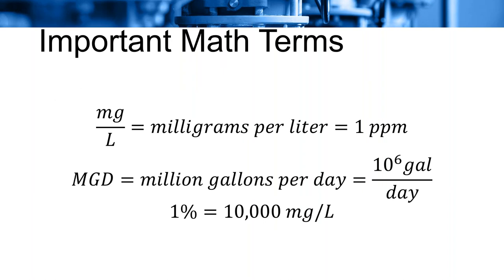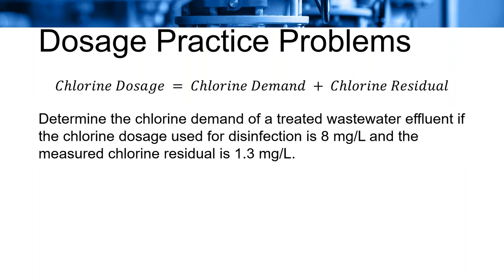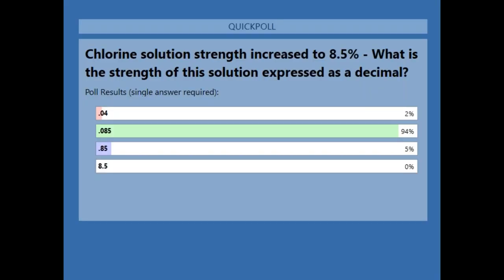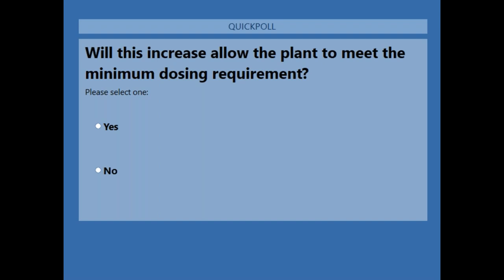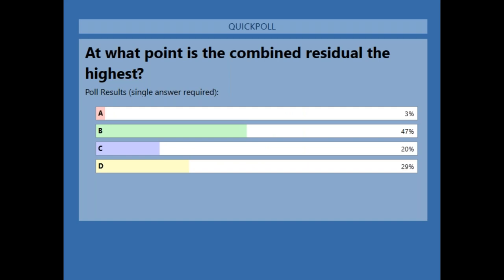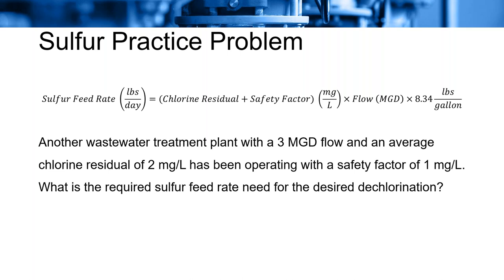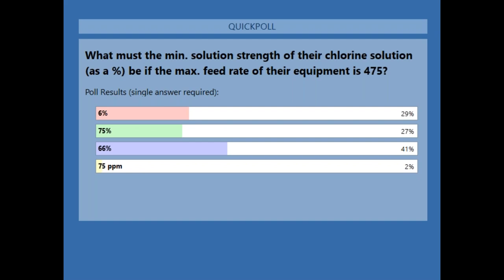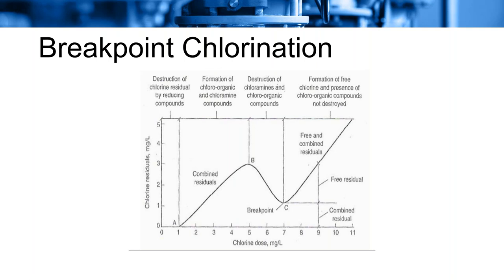Operator Certification: Chlorine Dosage, Disinfection Math, and Breakpoint Chlorination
Join EFCN for this webinar series designed to help small wastewater system operators pass their certification exams. The series starts with a 1-hour overview of study tips and test preparation techniques. Each subsequent 1-hour webinar will focus on a single topic typically found in Level 1 and Level 2 exams including, but not limited to: Collection Systems, Treatment Overviews, Disinfection and Solids Handling Basics, NPDES Regulations, Wastewater Math, Safety, Sampling and Reporting and other general wastewater topics. Each session will include sample questions and a short Q and A period.

While this series is primarily focused on helping new operators achieve their Level 1 and 2 certifications, currently certified operators looking to pass higher level tests can also benefit from attendance as higher-level certification tests are cumulative and typically cover basic as well as advanced treatment topics.

This session will focus on the math and concepts needed to understand proper chlorine dosing, other math concepts utilized in disinfection processes, and the concept of breakpoint chlorination. We will discuss the equations needed to calculate chlorine concentration, dosage, demand, and residual, and how to use them. We will address the type of equations that operators need to understand other disinfection processes, such as UV and ozone disinfection. Finally, we will discuss breakpoint chlorination and why it is important in wastewater treatment.